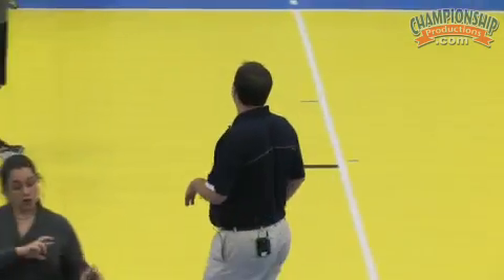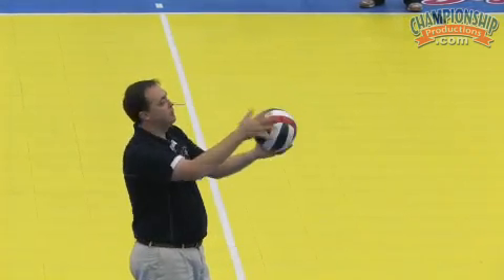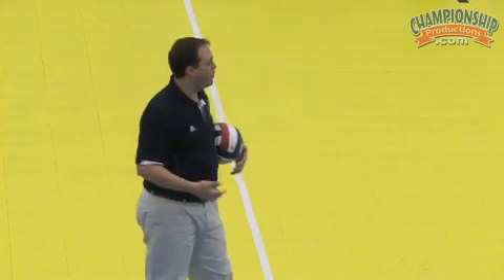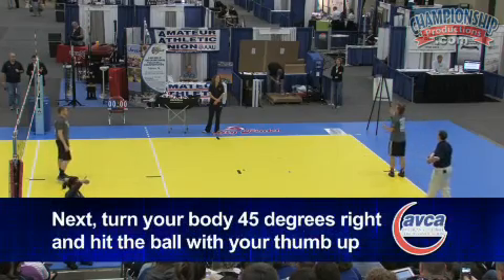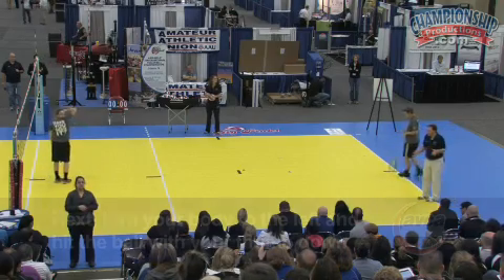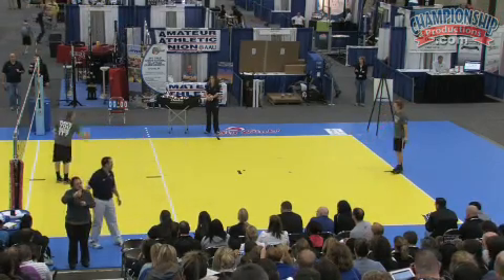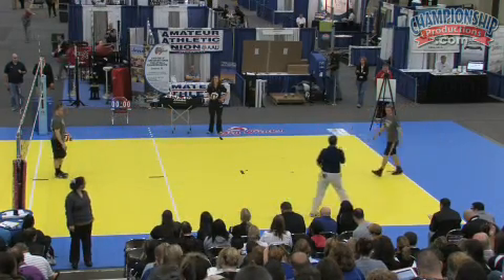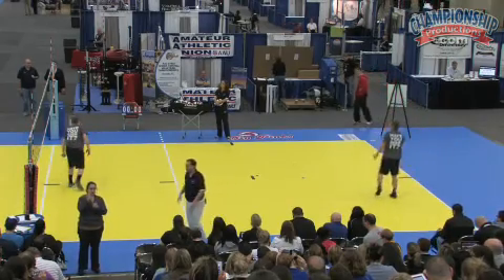Teaching Volleyball IQ Through Drills and Games